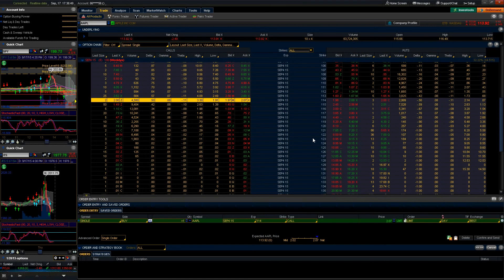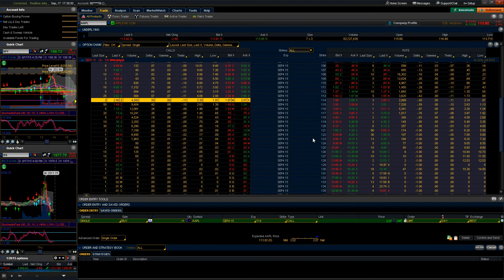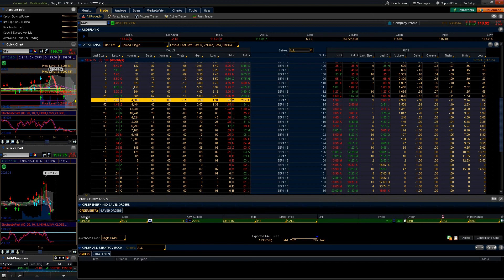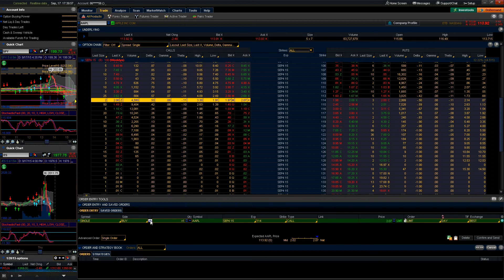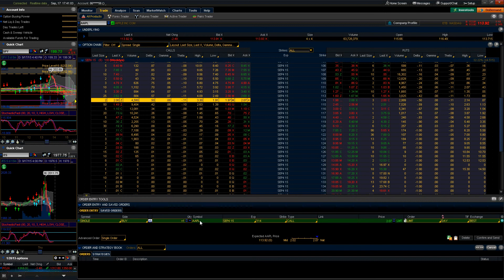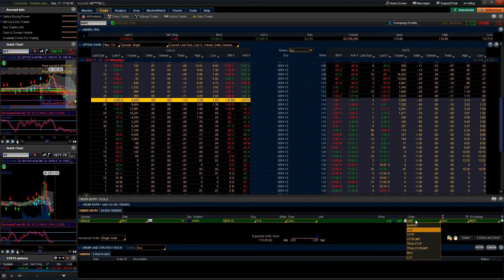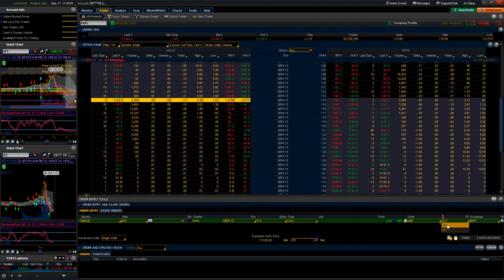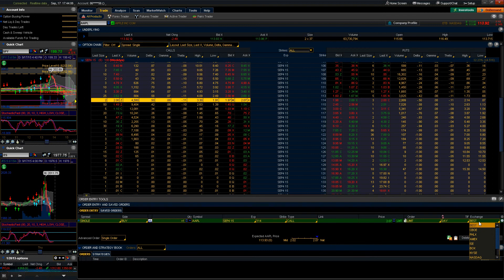ThinkOrSwim Setup Tutorial - Basic Order Types (Part 1)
In our ThinkOrSwim Setup Tutorial series, we go over various types of orders and how to enter them.